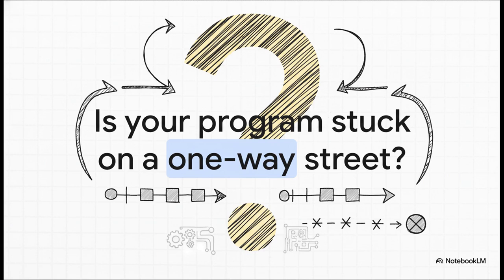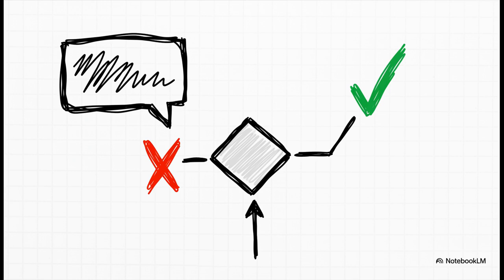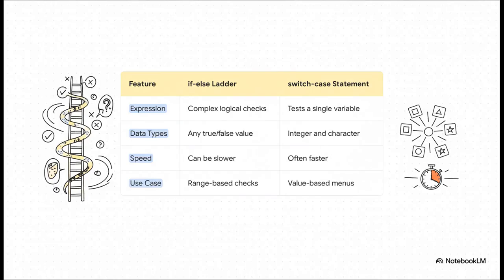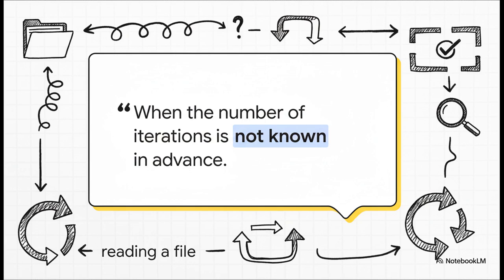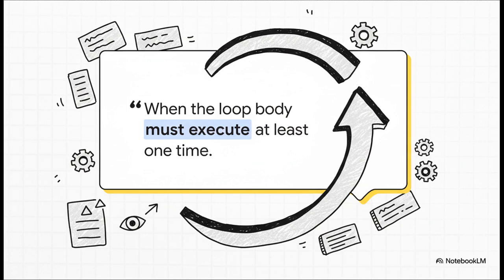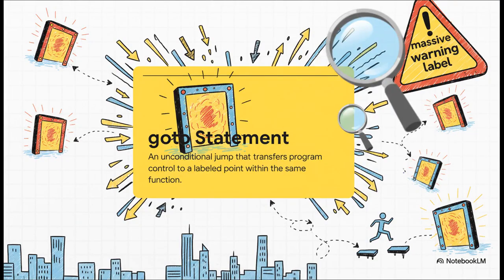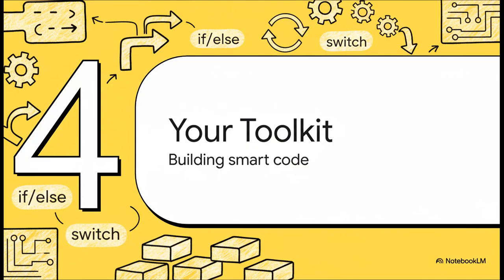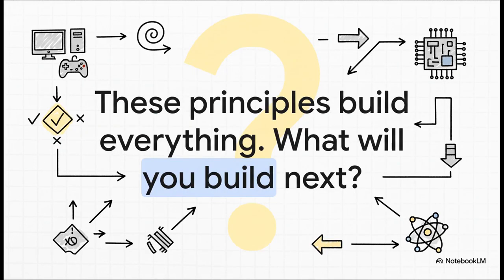Mastering Control Flow in C (Unit 3)